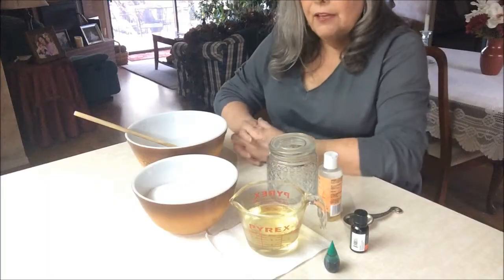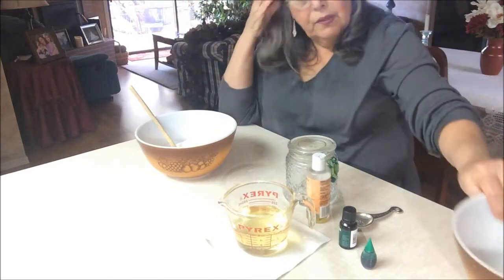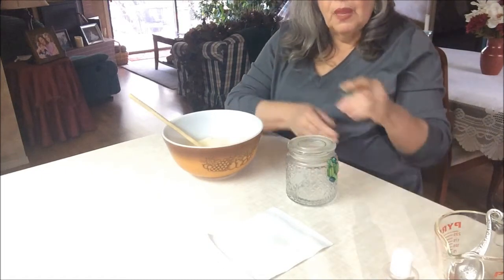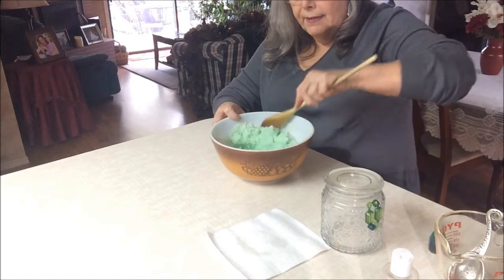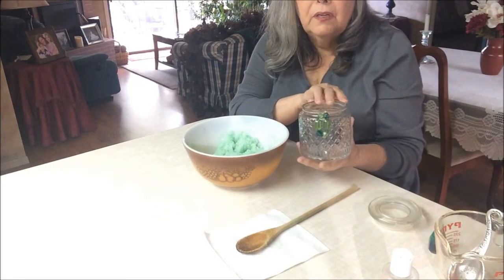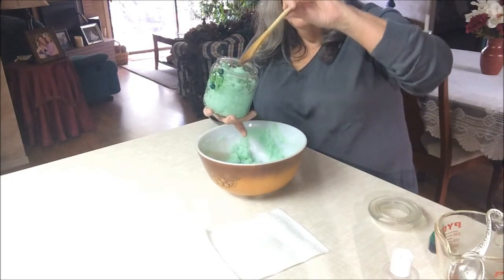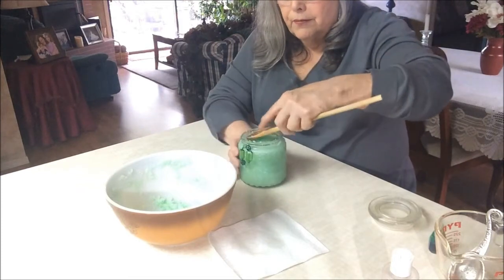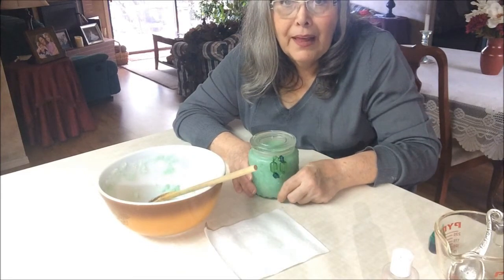How to make bath scrubs with items from your kitchen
How to Make Lucious Bath Scrubs Quickly and Easily.
Recipe
2 cups sugar or salt (sugar is gentler)
I cup oil (I recommend coconut or almond oil)
1 tablespoon Vitamin E oil (optional)
20 drops essential oil of your choosing (optional)
5 drops food coloring (optional)
Stir it all together and apply on wet skin in bath or shower.